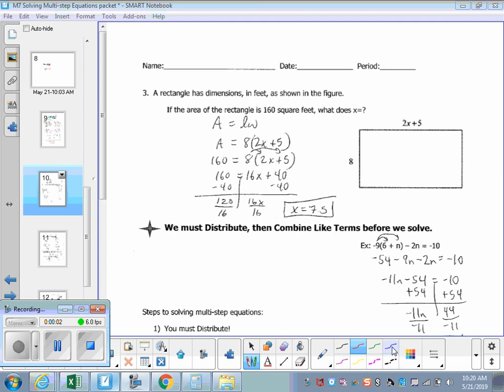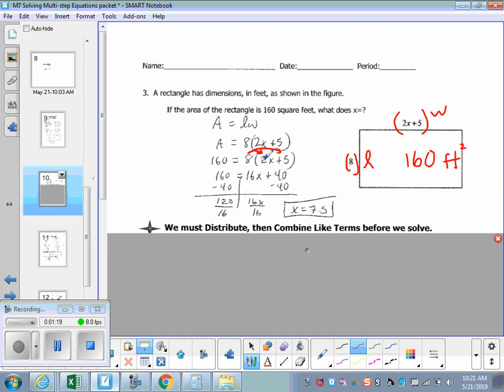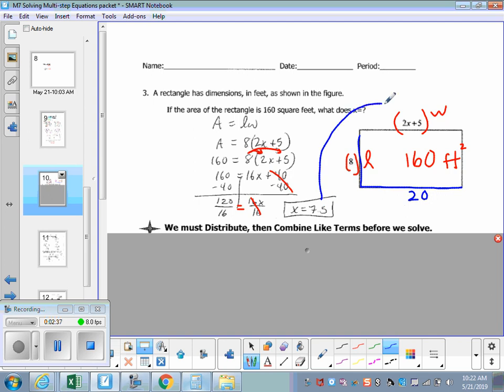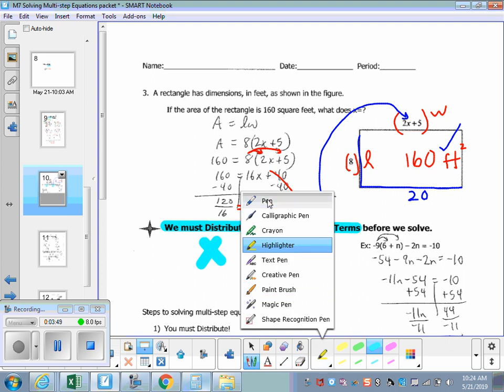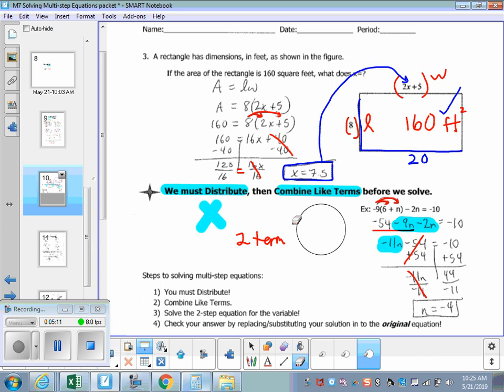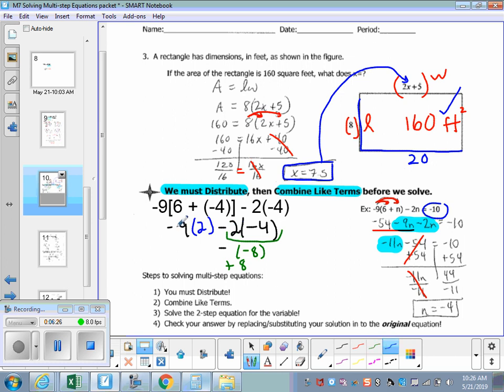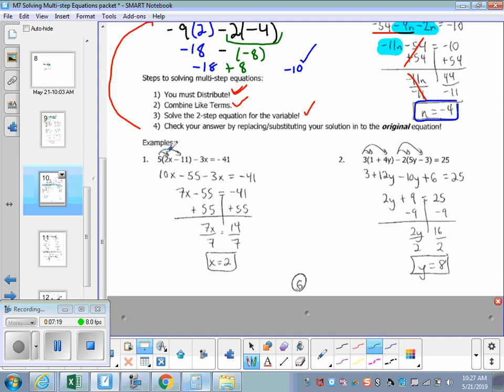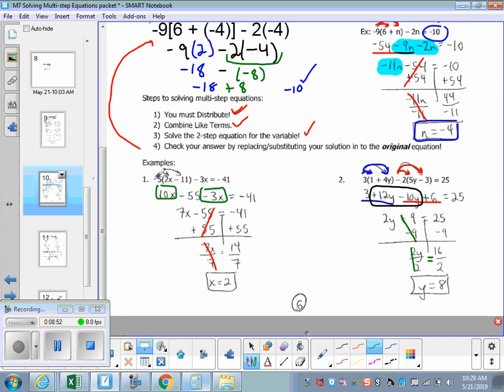M7 Distributive, then Combine Like Terms, then Solve - pg. 6